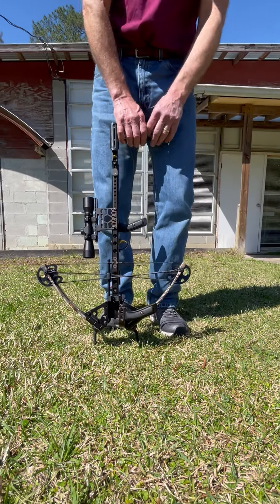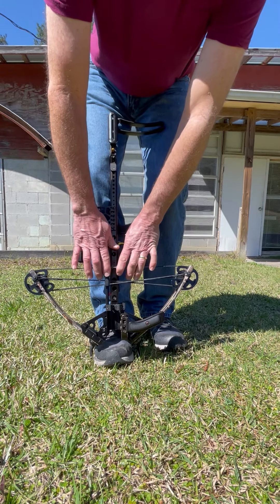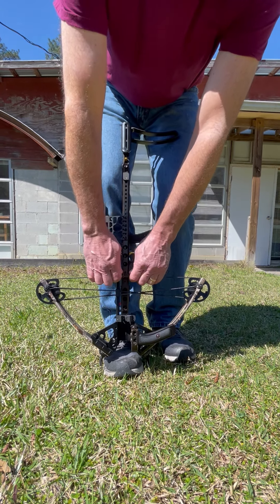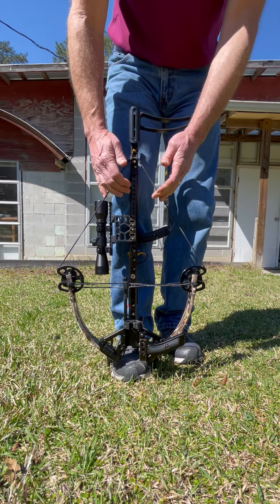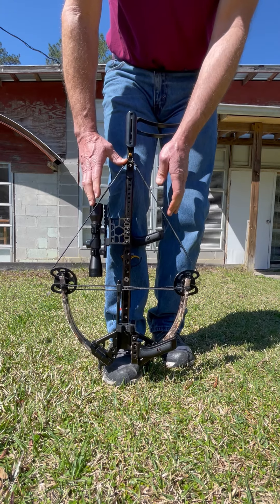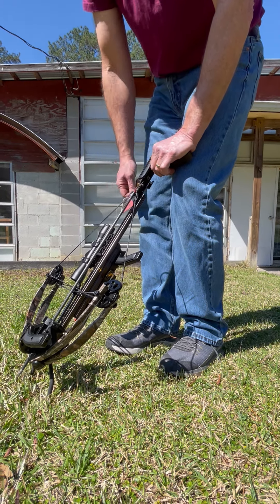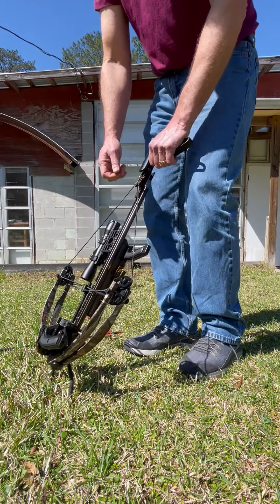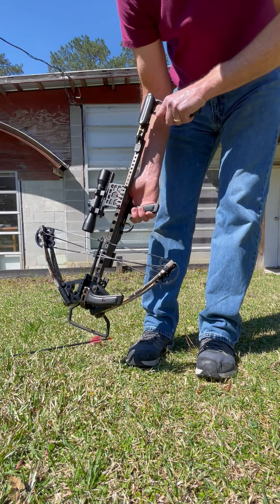Drawing and placing the arrow on the string of the Mini Vertical Crossbow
Explaining the drawing and placing the arrow on the string of the Mini Vertical Crossbow.